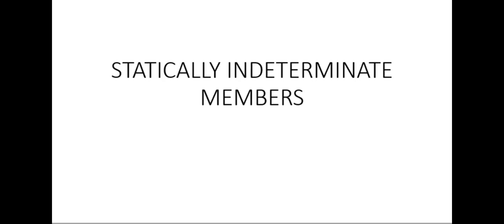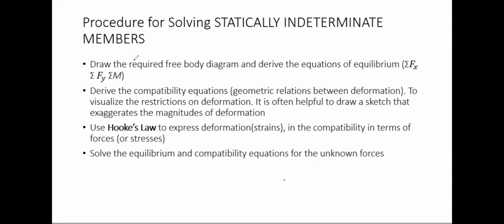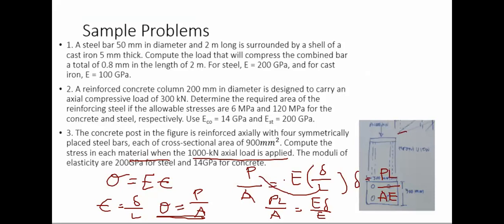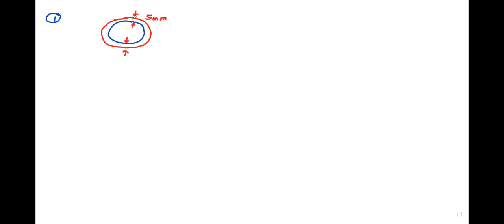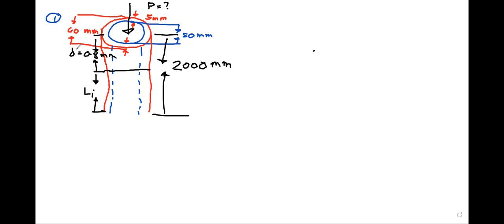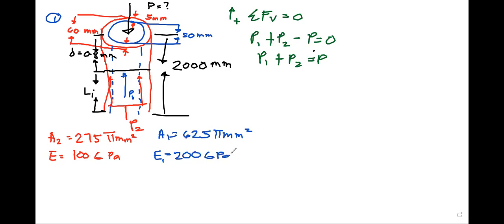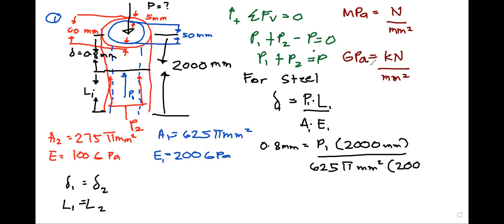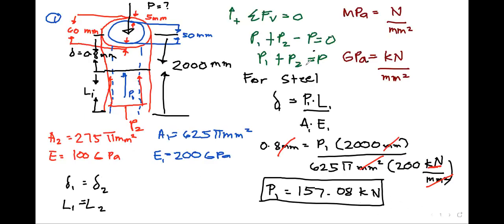Statically Indeterminate Members Part 1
Note: This is from my recorded class session.